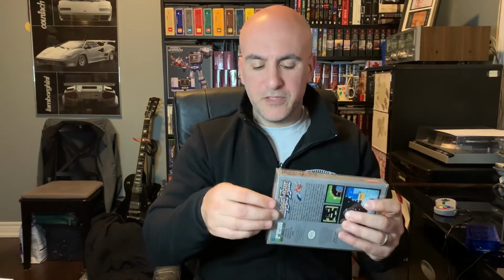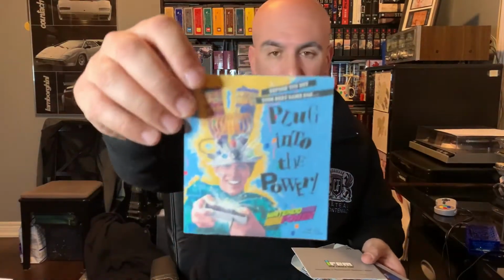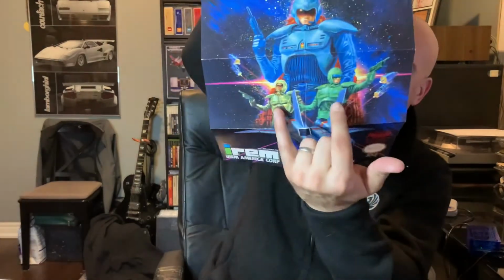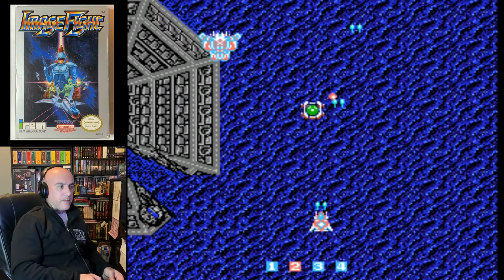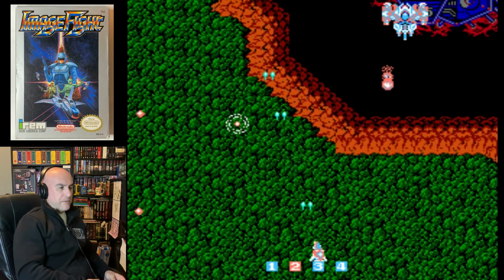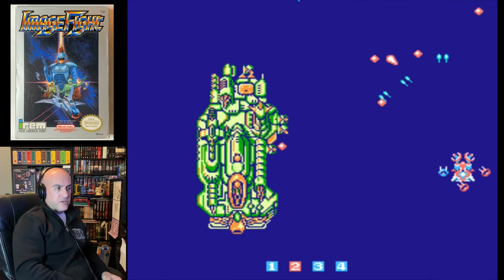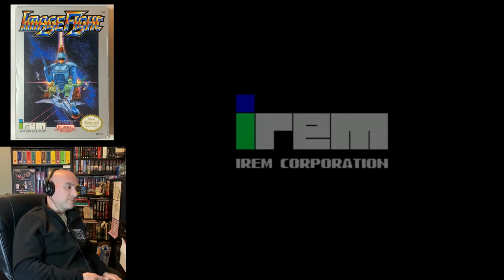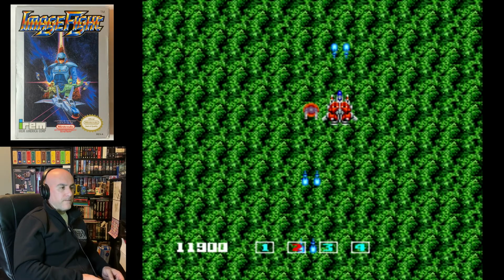Image Fight - Unboxing Lets Play - Nintendo vs PC Engine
Another beautiful addition to the NES collection, we unbox and play some Image Fight; a vertically scrolling shoot 'em up. We also do a gameplay comparison of the NES version vs the PC Engine version. which one is better?

Your support does not go unappreciated and I really enjoy our conversations together.
Cheers, Joe

You can find me at the following places :

Instagram : My Life In Collecting